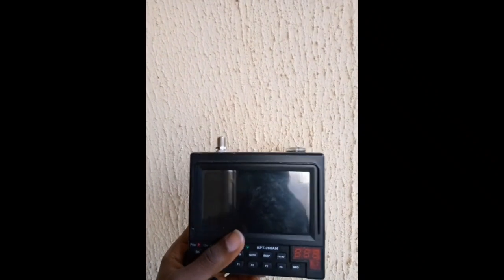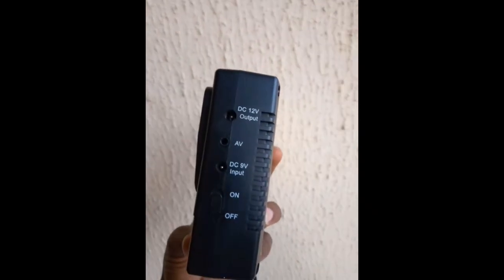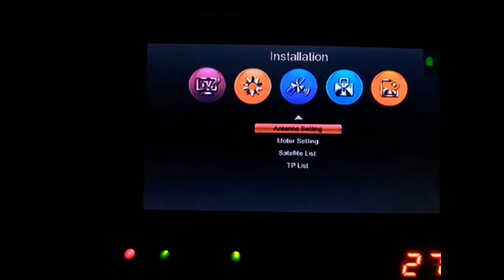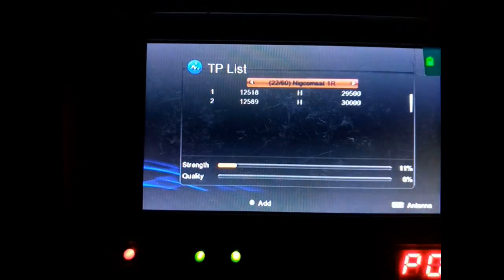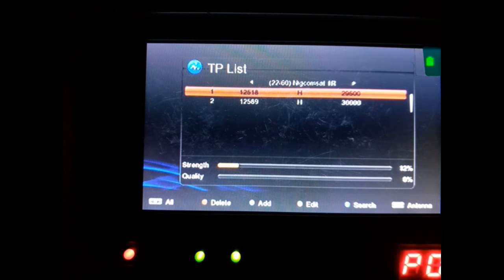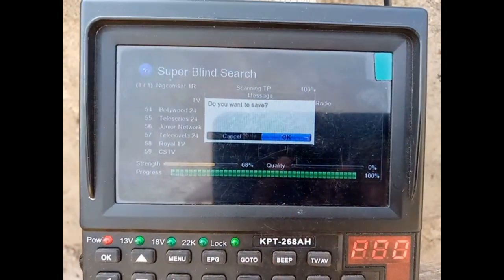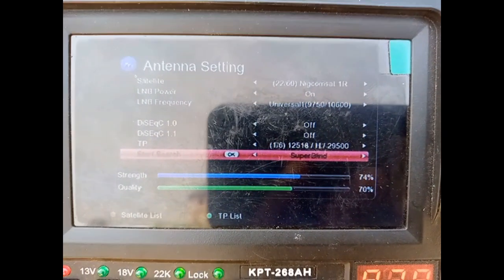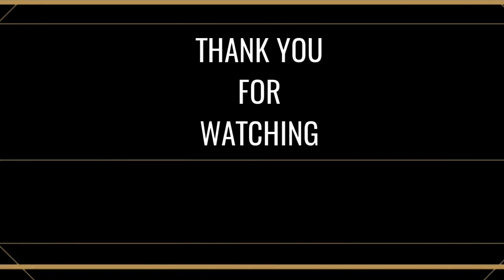Satellite finder meter (how to use)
A short tutorial to show you how to align your satellite dish for any satellite with a digital satellite meter
Dish antenna setting with sat finder meter you can track any satellite signal that your dish can receive. It is easy to align your dish with your sat finder
This unit is connected via coaxial cable between the satellite dish and the satellite receiver satellite input. The receiver provides operating power to the finder, as well as to the LNBF at the dish.

After doing an initial aiming of the dish for required azimuth and elevation, use the finder to locate your required satellite, then make small azimuth and elevation adjustments for maximum signal. If you found the correct satellite, the TV will display signal strength or a picture. If a tree or other obstruction partially obscures direct line of sight to the satellite, you may get a lower than optimum signal that is insufficient to view television. The Satellite Finder does as its name implies, find satellites; all of them. It is up to the user to find the correct satellite. The Satellite Finder is indispensable.

This video shows how a satellite meter can help finding the sweet spot to perfectly align a satellite dish.  This can be used on a DirecTV, Dish Network, C Band, KU Band, Free To Air, satellite dishes.

Simply wire this affordable device to your dish
Turn on your equipment. input frequency
Adjust your satellite dish angles until the meter indicates optimum signal strength.
What used to take 30 minutes or more, now takes just 30 seconds. Perfect for installing new dishes, or simply making adjustments to existing dishes after windstorms, hurricanes, heavy rains or earthquakes!

Helps reduce rainfade (breaking up of satellite signal during rain storms).

Please embed this video on your website or forum.  Also, add to your Facebook profile.

  FASTER SETUP TIME.

Get perfect satellite​ dish reception in seconds with this easy-to-use DSS Satellite Finder! This tool is a must for RV motorhome enthusiasts who take a satellite dish with them on the road, and for home users.

This product lets you easily make adjustments yourself, without having to shout back and forth with a second person at the TV location.

With one of these meters, it's often enough to point the dish in approximately the correct azimuth/elevation direction and then slowly sweep the sky and listen for the tone to tell you when you hit the "sweet spot". These meters are much more sensitive than the one that the receiver provides on your TV and react much faster to changes in signal strength. With a little practice, you'll be able to find the satellite in seconds and fine tune it quickly.

This is a NEW model with:

22KHz pass through indicator LED light.
H/V polarity indicator LED light.
H: Horizontal or Left Hand (18V) Polarity signal indicator
V: Vertical or Right Hand (13V) Polarity signal indicator
 VISUAL and AUDIO TONE

High sensitivity
Built-in light for night dish adjustment
Audible tune-in signal.
Listening to signal tone and changing antenna direction makes it easy and quick to find the best signal reception.
75 Ohms Input/Output impedance

Works with STANDARD, UNIVERSAL, and DSS LNBFs.  (Note: Some other competitor brands do not work with UNIVERSAL LNBFs)
13-18VDC

No light required , it is powered by an inbuilt battery. It has a built in light and audio tone.

Great product for the Do-It-Yourselfer
Easily set up satellite dishes on RVs, motor homes, picnic tables, truck, decks, roofs, or anywhere you want to setup your dish.
Make adjustments yourself without a secondary helper
What took 30 minutes now takes 30 seconds